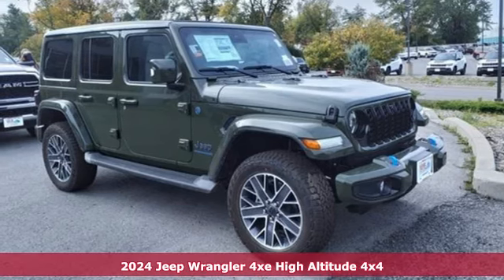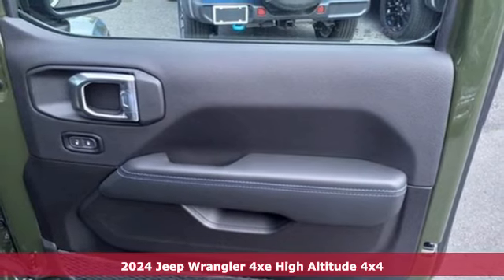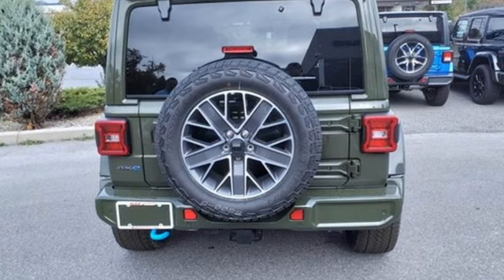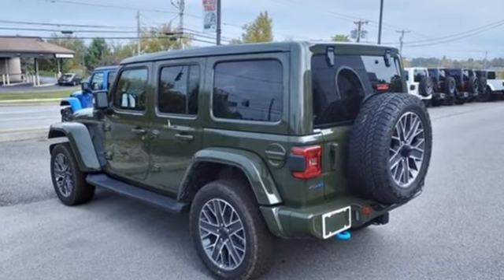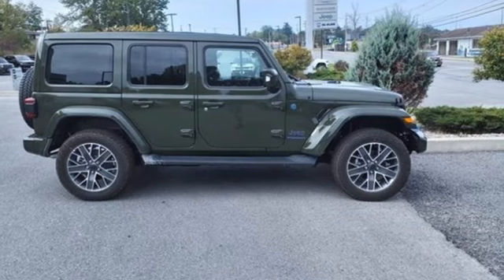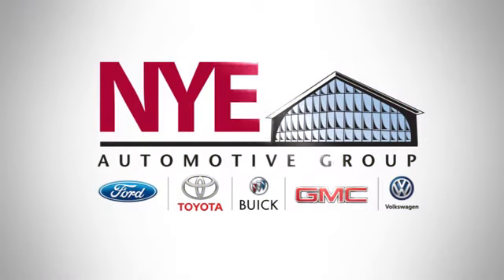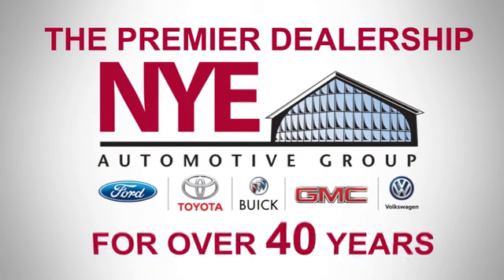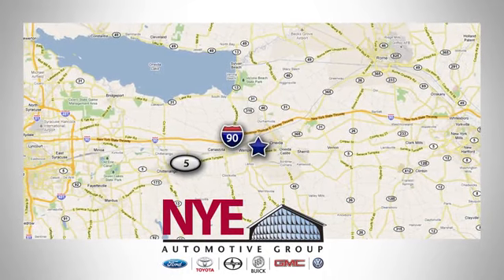2024 Jeep Wrangler Utica NY Oneida, NY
Year: 2024
Make: Jeep
Model: Wrangler
Trim: Altitude
Engine: 2.0L I4 DOHC
Transmission: 8-Speed Automatic
Color: Green
Stock #: CZ3134
VIN: 1C4RJXU66RW174984
Green 2024 Jeep Wrangler Altitude 4WD 8-Speed Automatic 2.0L I4 DOHC 2.0L I4 DOHC.brbrCome See Why It's Gotta Be NYE Chrysler Dodge Jeep Ram! to learn more.brbrbrNYE Vehicles come installed with the NYE Protection Package. LoJack: Insurance Deduction (most carriers), 98% Stolen Vehicle Recovery, Keep track of your vehicle's location, Service reminders and recall notifications, Driver Behavior Alerts 2 Year membership included. Traceable Theft Protection: Practical theft deterrent, makes vehicle easily traceable if stolen, Insurance Deduction (most companies). Paint & Interior Protection: 2 Year coverage against exterior and interior finish, protects against visible stains & blemishes. NYE Protection Package not included in vehicle pricing. See Dealer for Details. Price Includes:$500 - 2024 MY Military Program 39CRB. Exp. 01/02/2024 $500 - Drive Clean Rebate. Exp. 12/31/2023

Address:
1441 Genesee St.